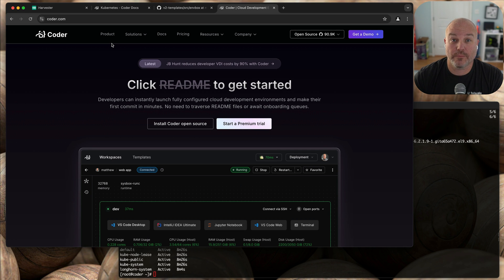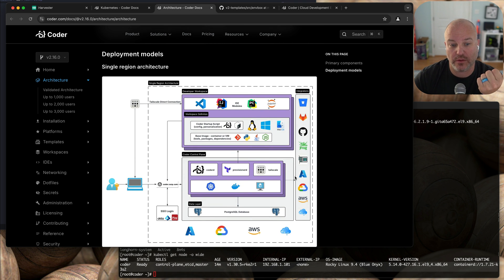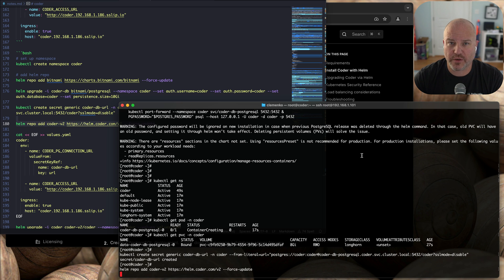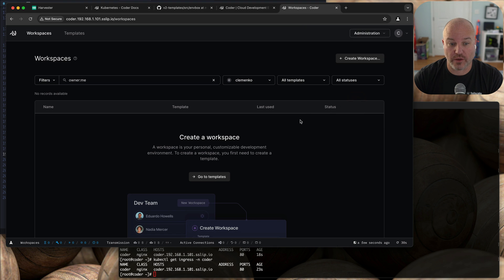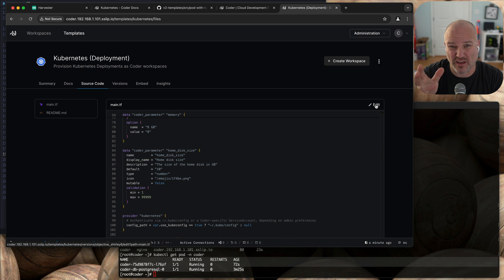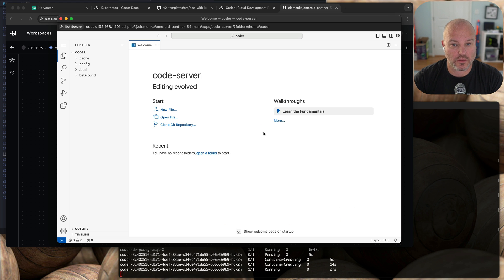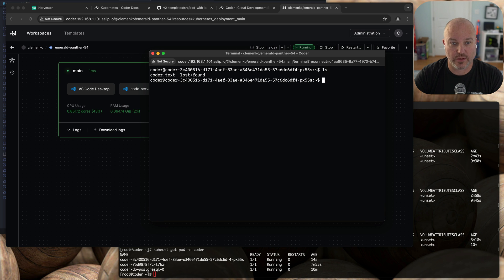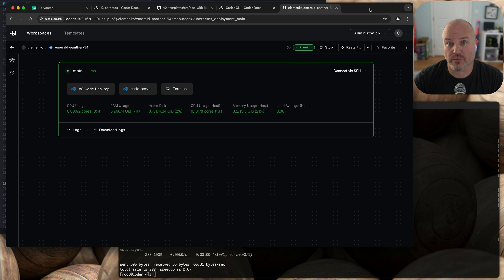Why Coder (CDE) is the Ultimate VDI Alternative for Developers on Kubernetes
Watch and find out. :D
Coder is alternative tool for remote code environments. Incredibly handy for adding capabilities for remote teams.

And let me know if I can help in any way.